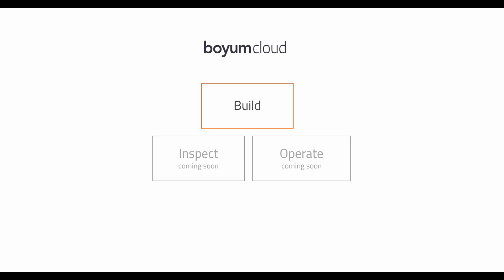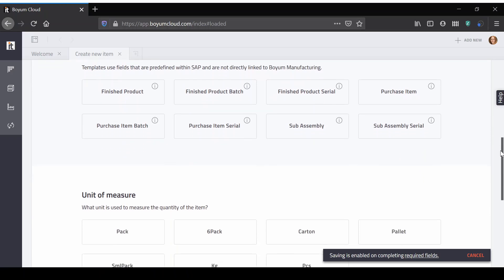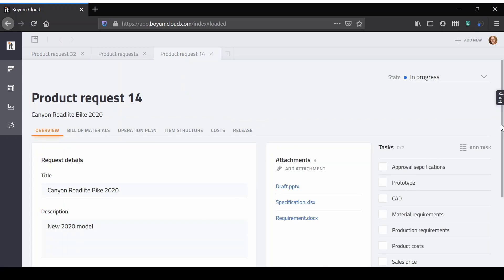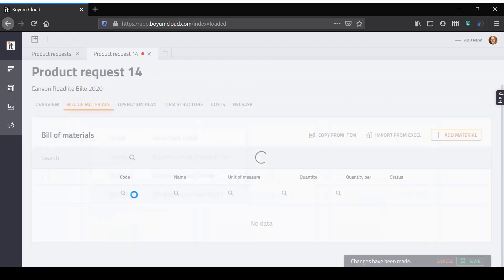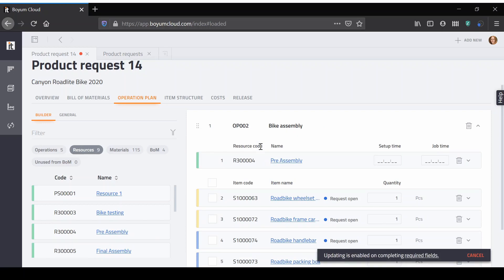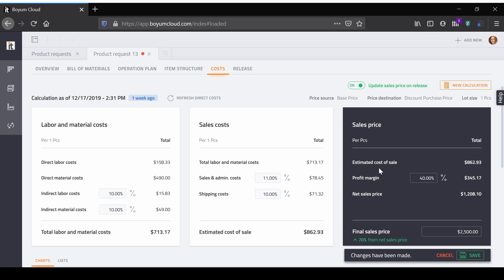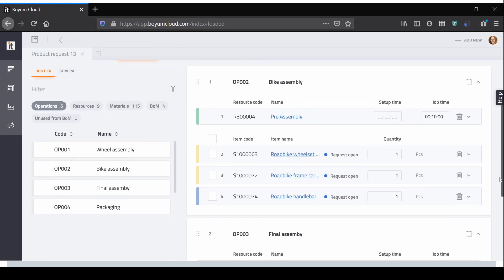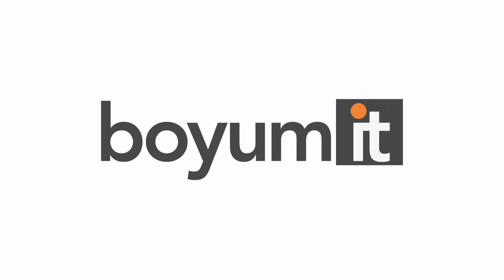Cloud Apps - Build - Introduction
(Use subtitles to view the video in different languages)

Build is one of our role-based cloud apps for the SAP ecosystem. The Build module is the base for the whole manufacturing process.